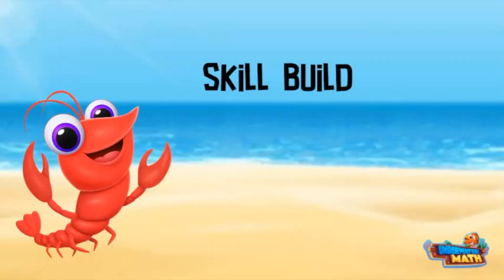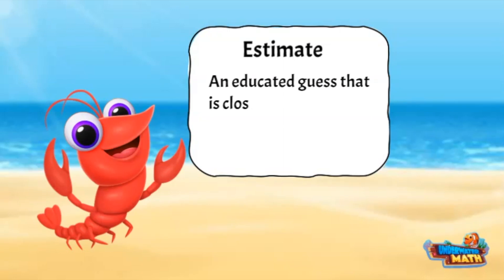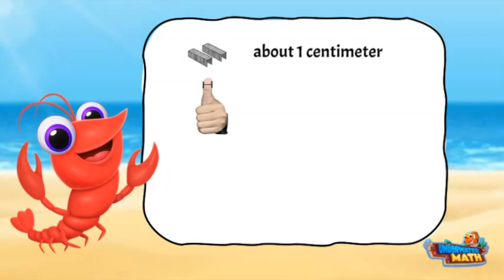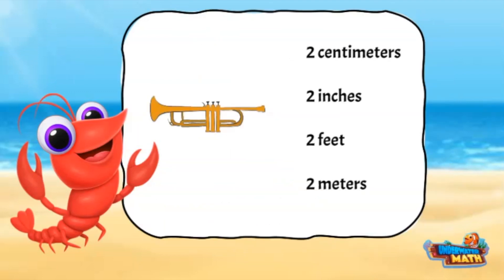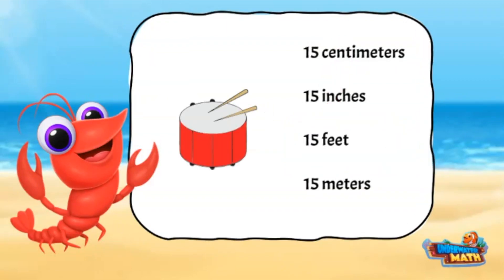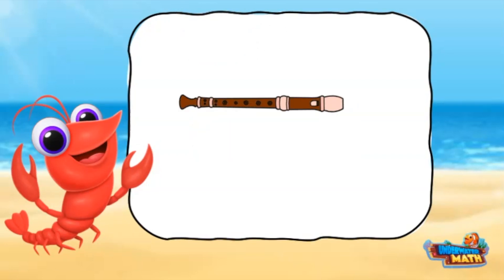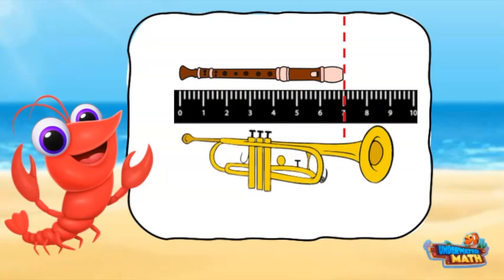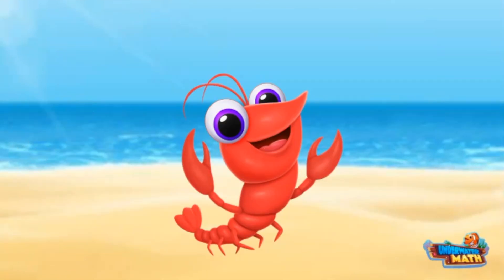Skill Builder: Measuring | 2nd Grade Math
Underwater Math provides engaging learning solutions for students. This video helps students use tools to measure, understand inverse relationships, determine length differences, and estimate length. Common Core MD.1, MD.2, MD.3, MD.4